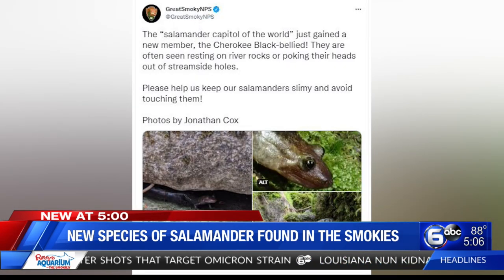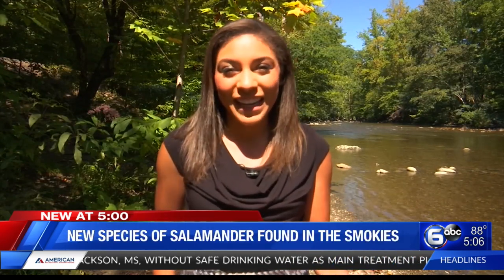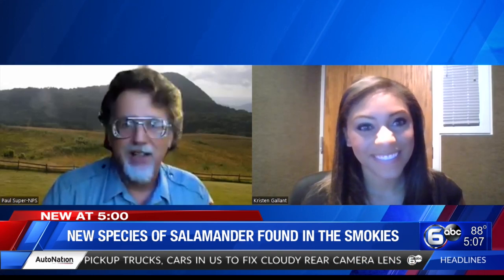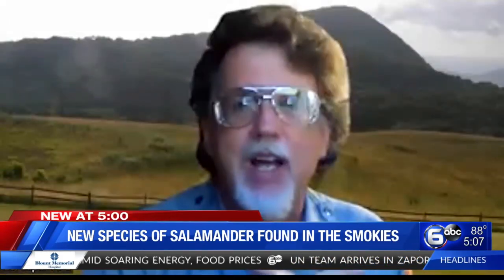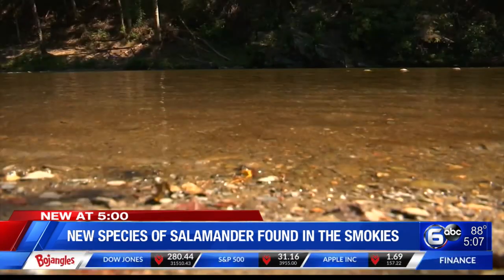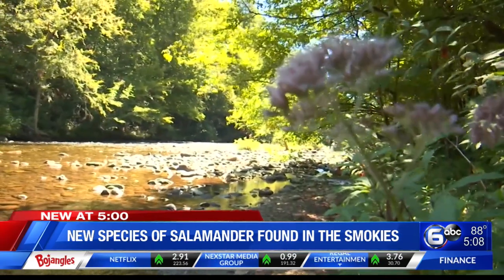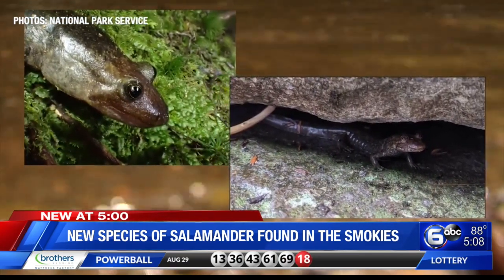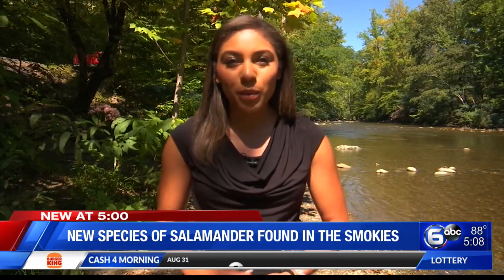New species of salamander found in the Smokies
A new salamander species has been identified in the Great Smoky Mountains National Park, according to the park service.